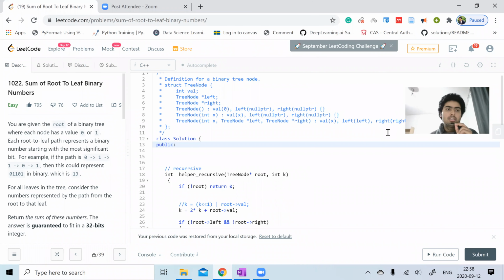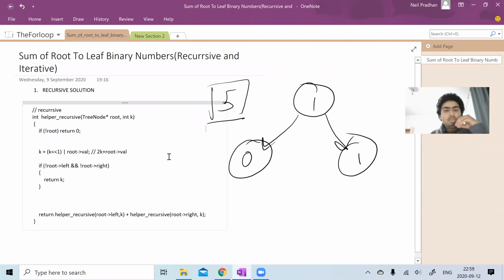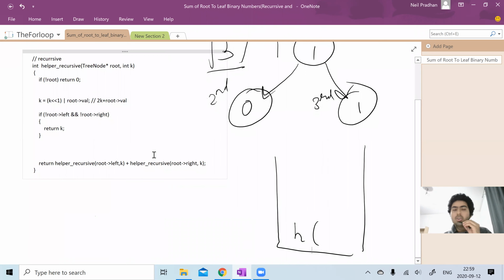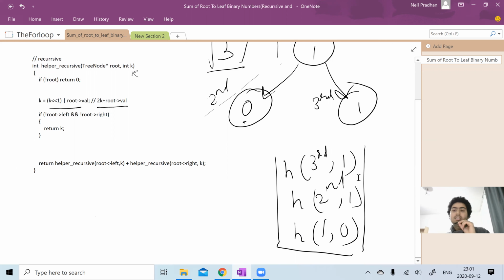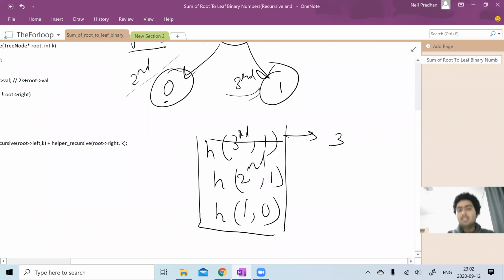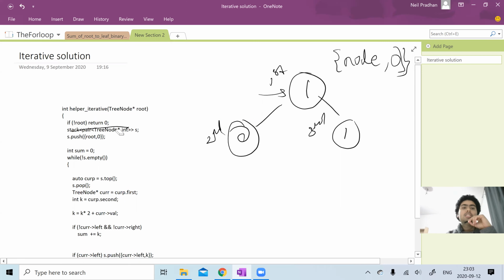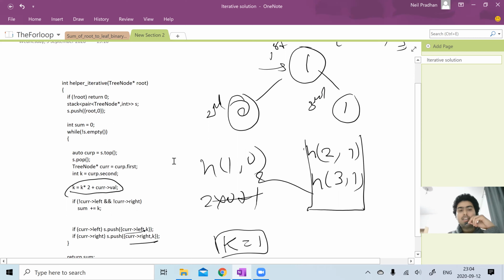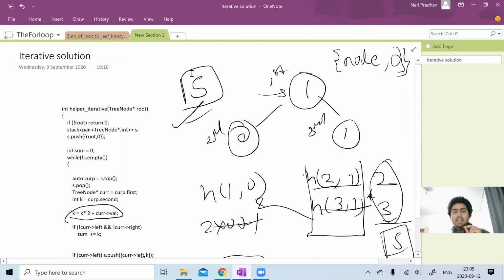SUM OF ROOT TO LEAF BINARY NUMBERS: RECURSIVE AND ITERATIVE APPROACH